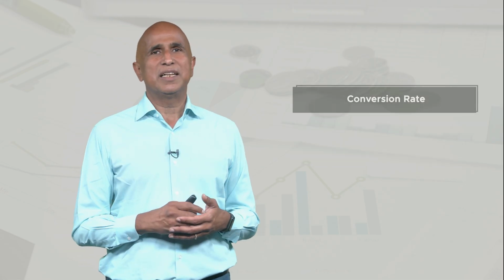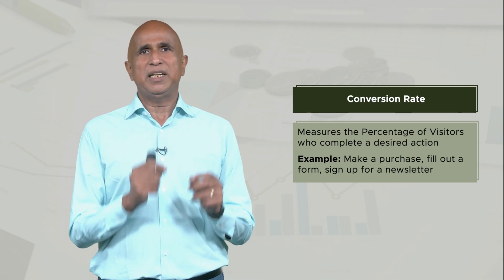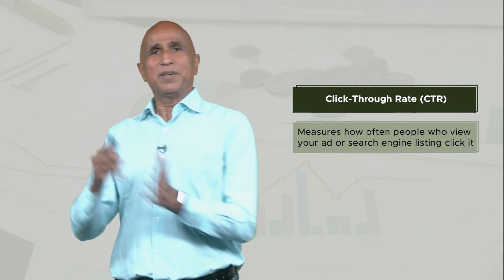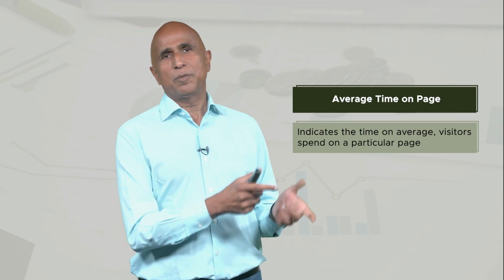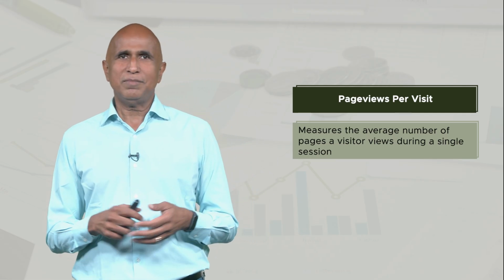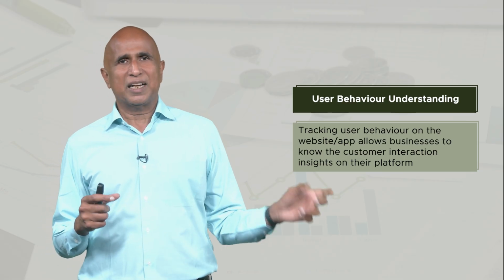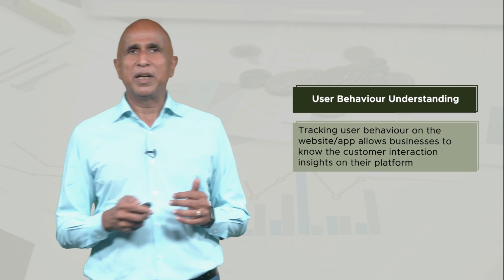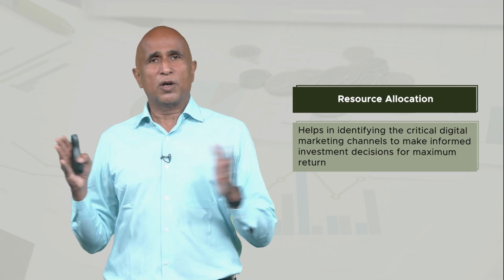NABM_M07_C07